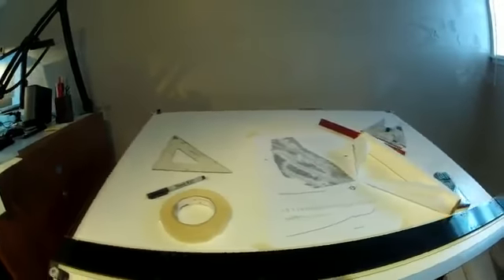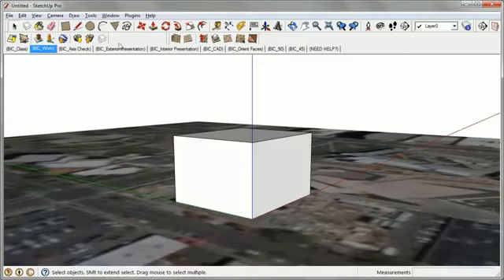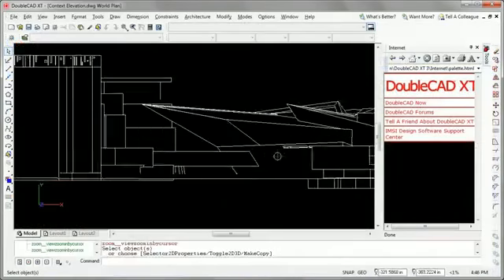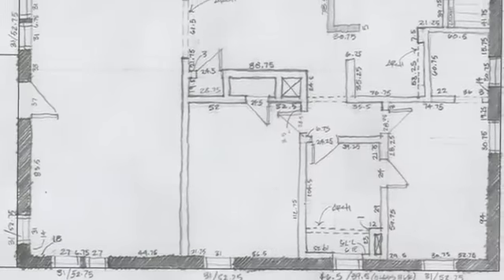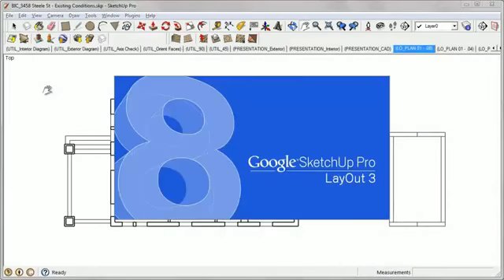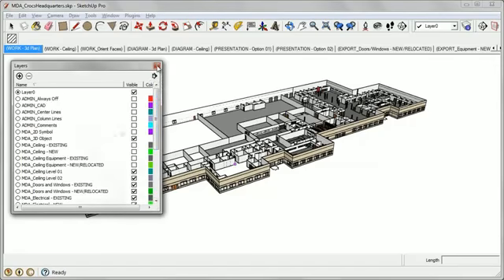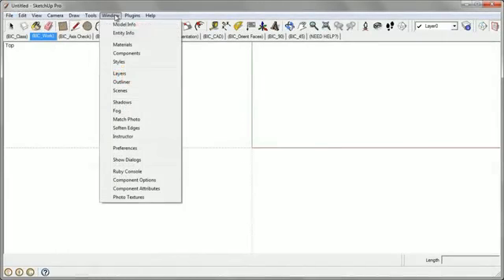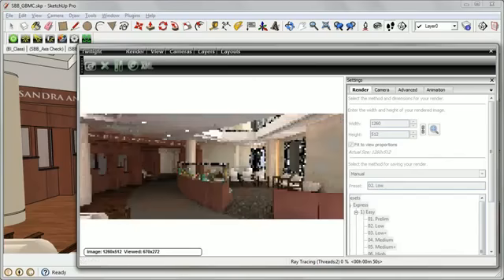The SketchUp Workflow for Architecture and Building Design